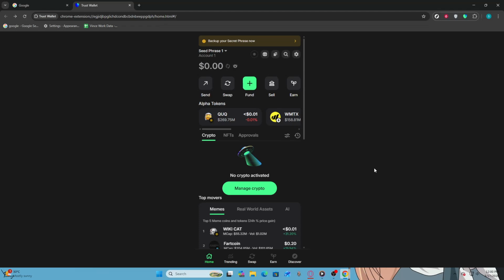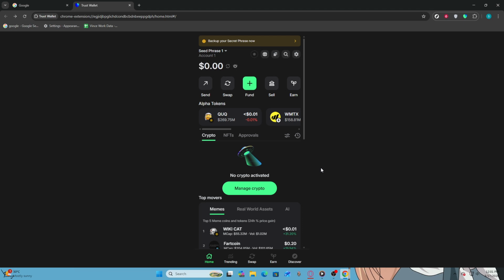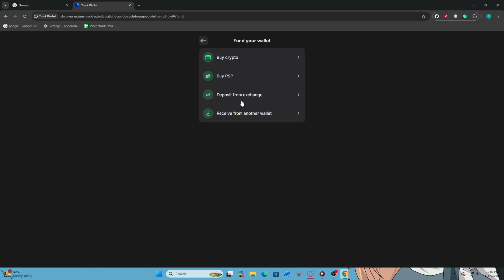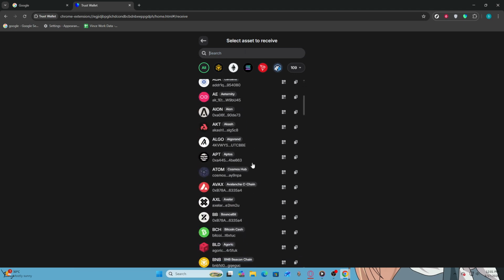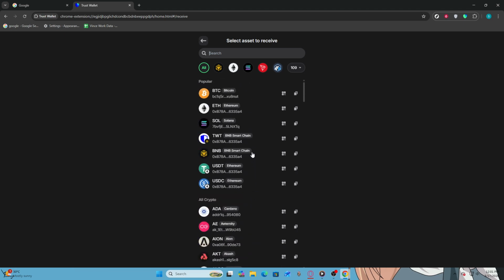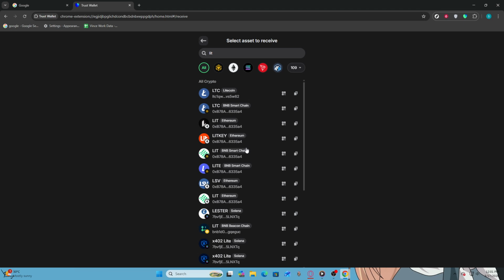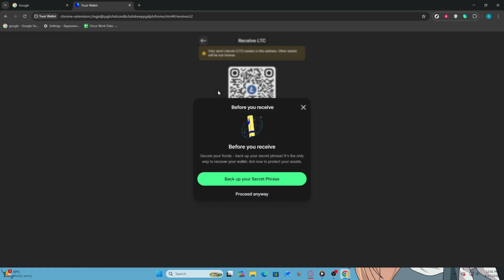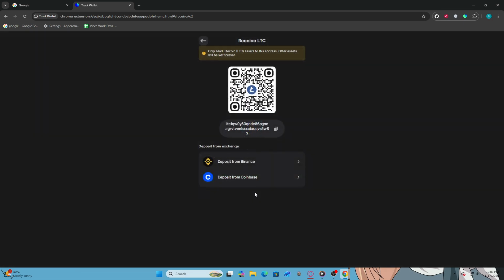How to copy Litecoin wallet address to Trust Wallet[FULL GUIDE]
In today's Video we cover, How to copy Litecoin wallet address to Trust Wallet